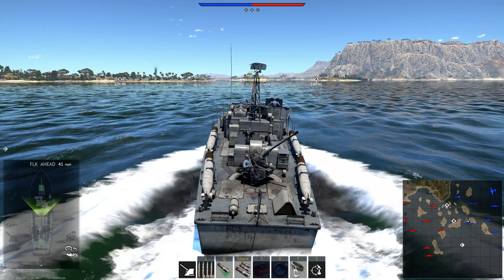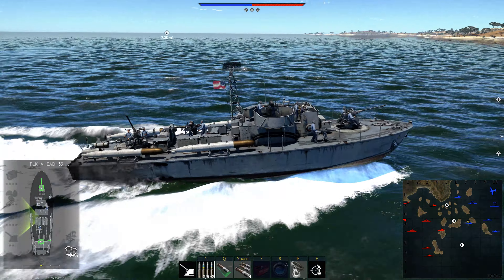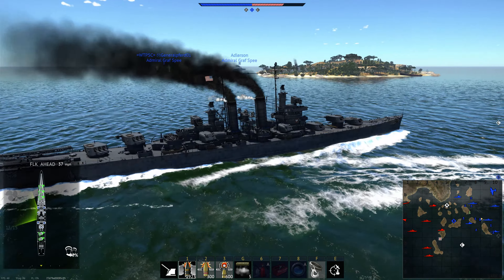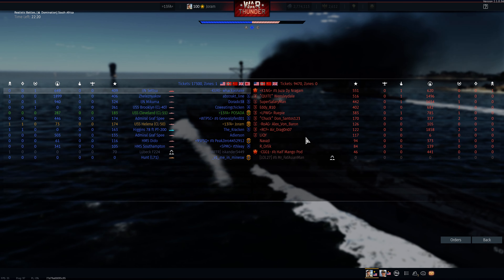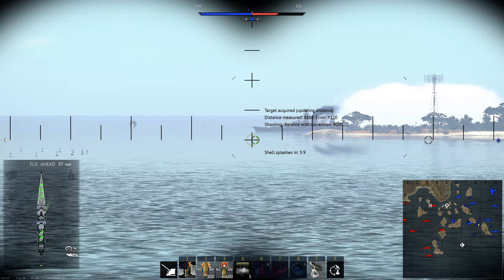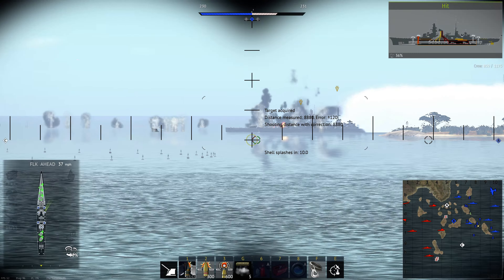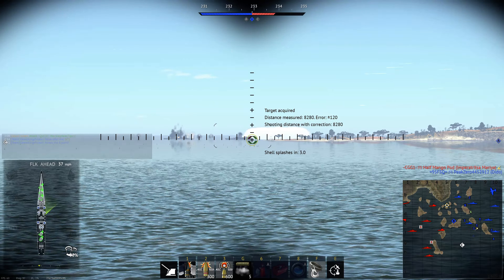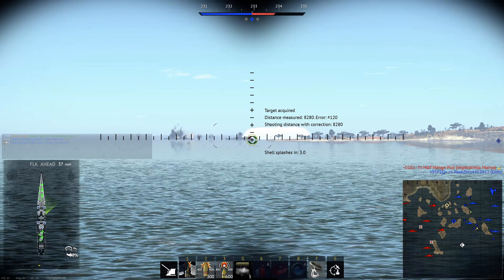War Thunder: Patch 2.1 USN 7